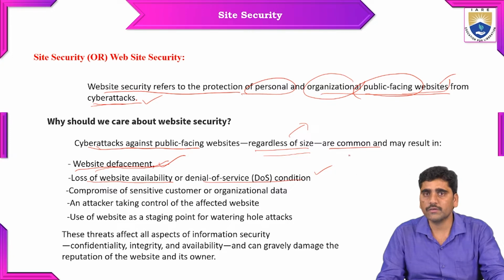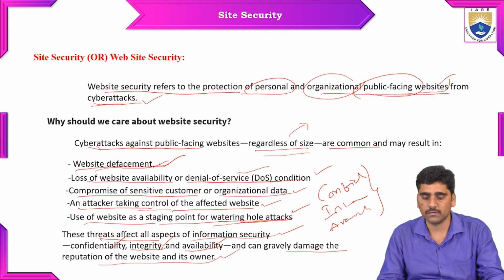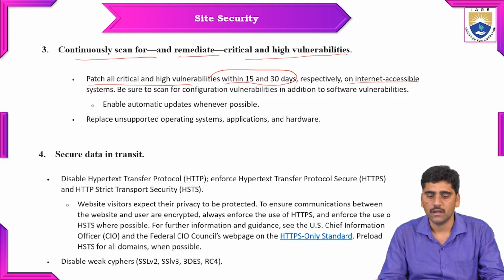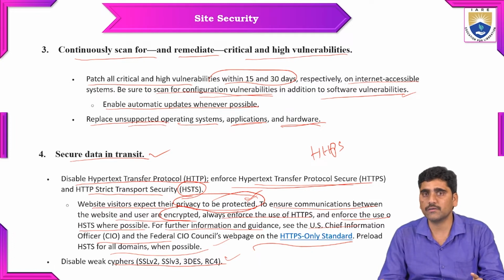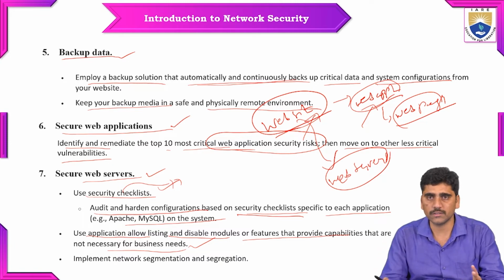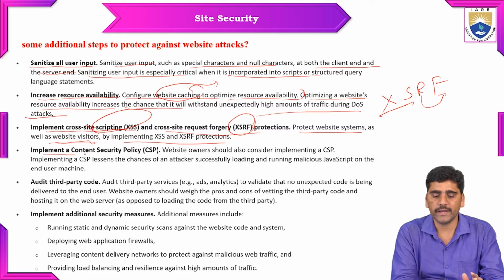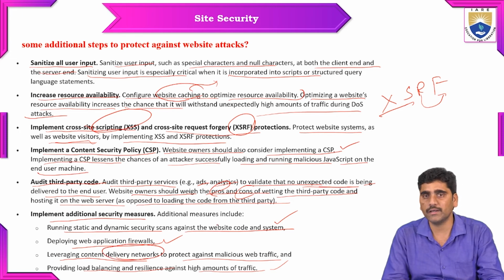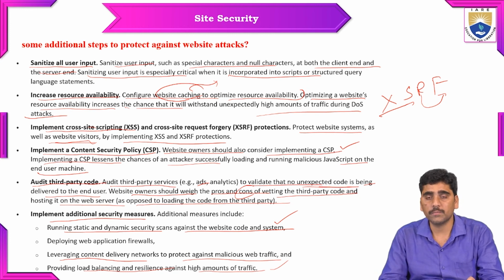Site Security by Mr. Y Manohar Reddy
Site Security by Mr. Y Manohar Reddy | IARE

Telangana, India.